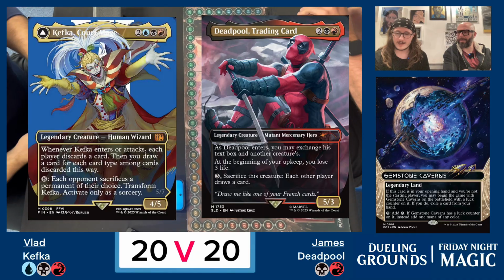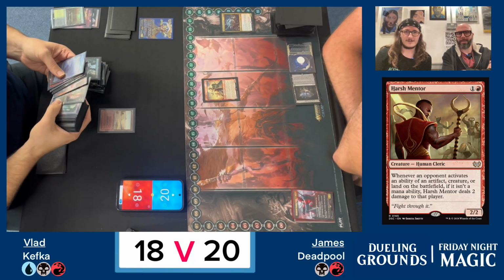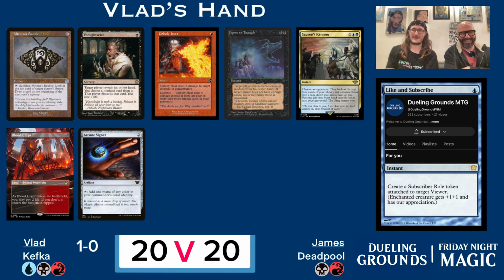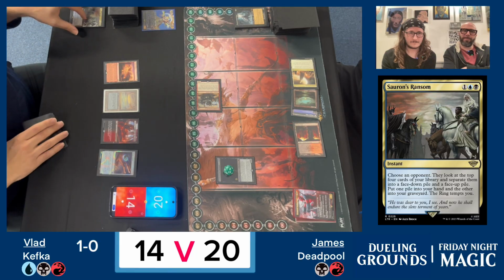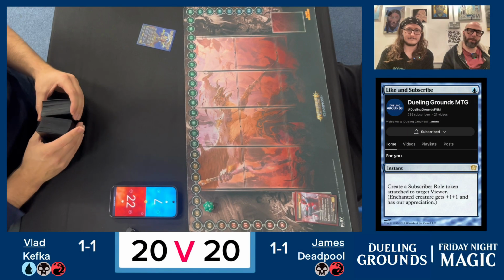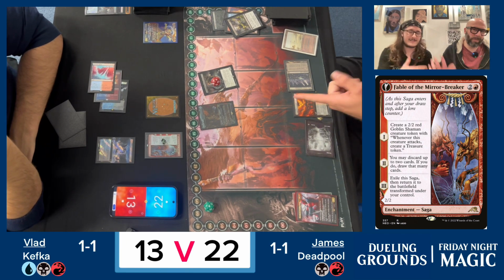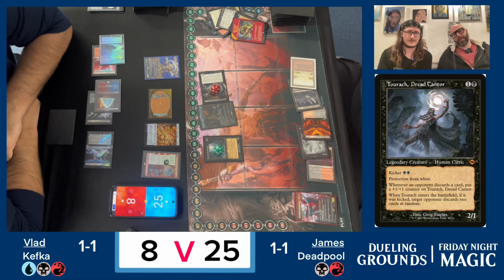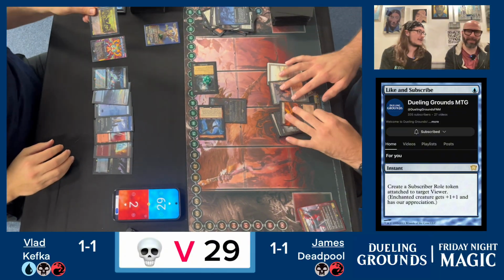Kefka V Deadpool - Duel Commander FNM “Bonus Round”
Welcome back to Dueling Grounds! In today’s match we have Kefka, Court Mage V Deadpool, Trading Card. Who will come out on top?

Decklists
Kefka:
1 Abhorrent Oculus
1 Anger
1 Arcane Signet
1 Arena of Glory
1 Badlands
1 Barrowgoyf
1 Blood Crypt
1 Bloodstained Mire
1 Brainstorm
1 Brazen Borrower
1 Cascade Bluffs
1 Chaos Defiler
1 Clearwater Pathway
1 Command Tower
1 Consult the Star Charts
1 Counterspell
1 Creeping Tar Pit
1 Cryptic Command
1 Damnation
1 Deadpool, Trading Card
1 Dismember
1 Dragonskull Summit
1 Drown in the Loch
1 Drowned Catacomb
1 Duress
1 Expressive Iteration
1 Fable of the Mirror-Breaker
1 Faerie Mastermind
1 Fatal Push
1 Fear of Missing Out
1 Fire/Ice
1 Flame of Anor
1 Flooded Strand
1 Force of Negation
1 Force Spike
1 Fury
1 Galvanic Discharge
1 Gitaxian Probe
1 Gloomlake Verge
1 Graven Cairns
1 Hymn to Tourach
1 Inquisition of Kozilek
1 Island
1 Lightning Bolt
1 Lightning Greaves
1 Lórien Revealed
1 Malcolm, Alluring Scoundrel
1 Mana Leak
1 Mental Misstep
1 Minamo, School at Water's Edge
1 Miscalculation
1 Mishra's Bauble
1 Mistrise Village
1 Misty Rainforest
1 Mountain
1 Orcish Bowmasters
1 Otawara, Soaring City
1 Polluted Delta
1 Ponder
1 Propaganda
1 Psychic Frog
1 Pyrogoyf
1 Reflecting Pool
1 Remand
1 River of Tears
1 Riverglide Pathway
1 Riverpyre Verge
1 Sauron's Ransom
1 Sheoldred, the Apocalypse
1 Shipwreck Marsh
1 Shivan Reef
1 Sink into Stupor
1 Snapcaster Mage
1 Spell Pierce
1 Spirebluff Canal
1 Starting Town
1 Steam Vents
1 Stern Scolding
1 Stormcarved Coast
1 Subtlety
1 Sulfur Falls
1 Swamp
1 Tainted Pact
1 Takenuma, Abandoned Mire
1 Tale's End
1 Talisman of Dominance
1 Talisman of Indulgence
1 Terminate
1 Thoughtseize
1 Tishana's Tidebinder
1 Toxic Deluge
1 Troll of Khazad-dûm
1 Undercity Sewers
1 Underground Sea
1 Unholy Heat
1 Verdant Catacombs
1 Wash Away
1 Watery Grave
1 Wooded Foothills

1 Kefka, Court Mage

Deadpool: (waiting on reply)

Want to practice a Duel Commander deck on MTGO but don’t want to buy all the cards? Get a rental account with ManaTraders (the Commander tier is the one I recommend, you get 400 Tix and a 100 card limit which works perfectly for Duel Commander and if you use our referral code it supports the show as well!)